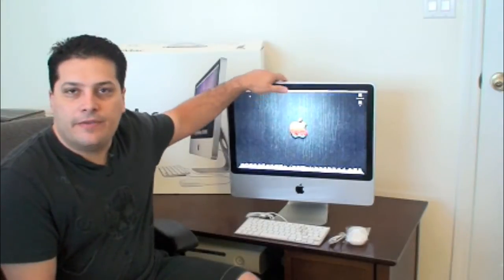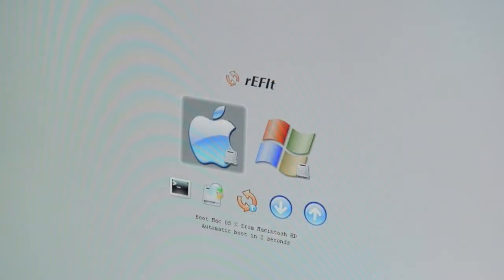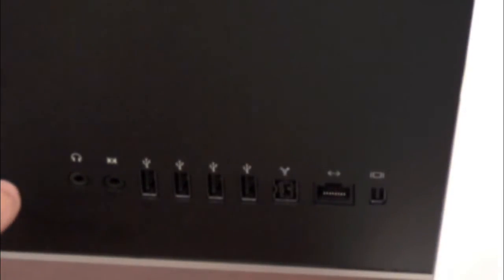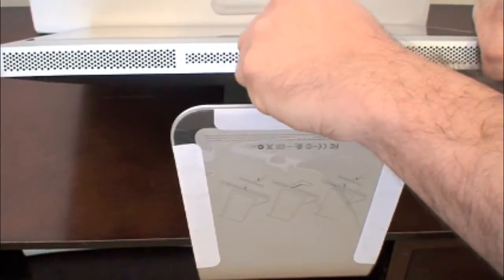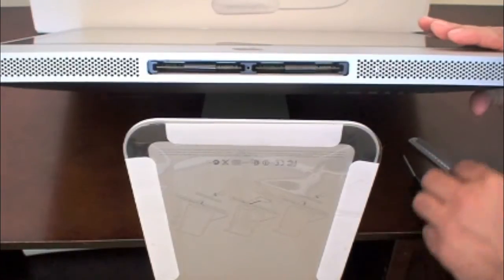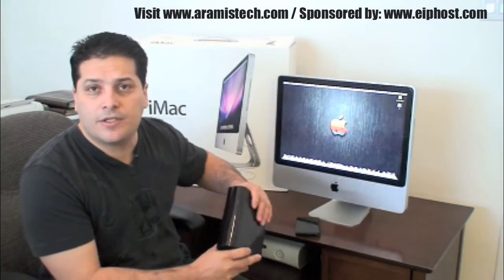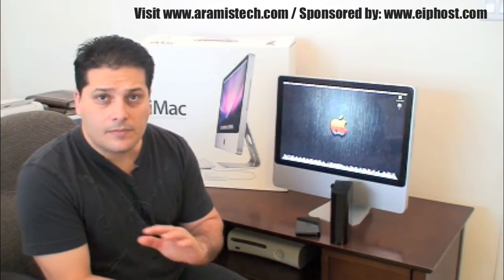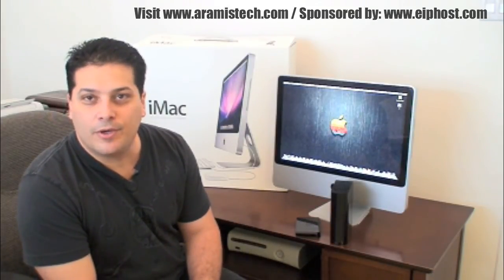New 20" iMac Review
In this video I will show you all the features of the new iMac 20" computer from apple. I will also show you how to upgrade the ram on this computer which can be upgraded to 8GB. for the complete information on this review.